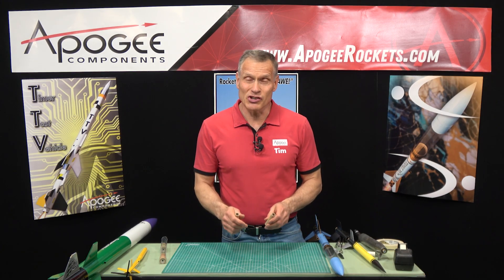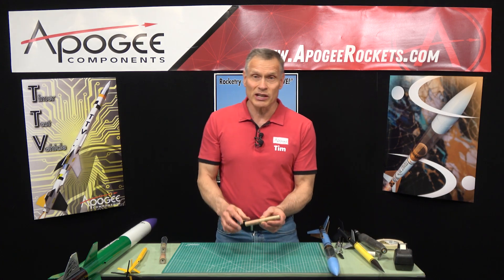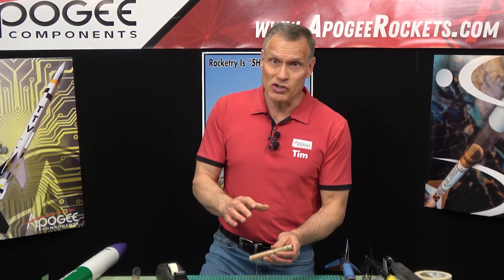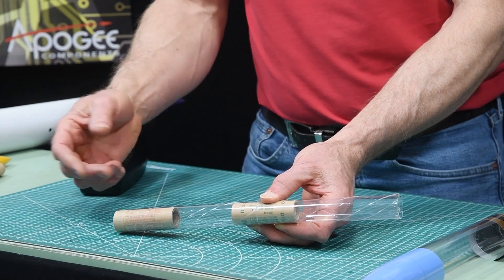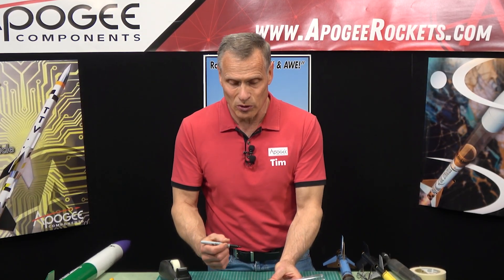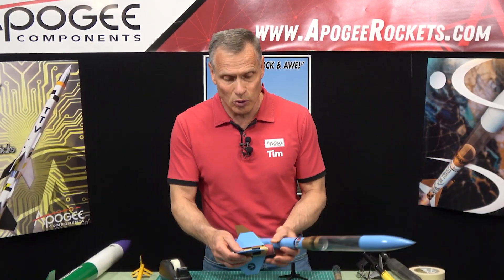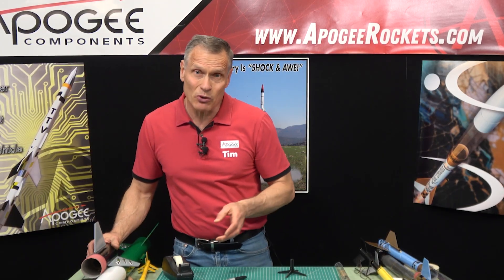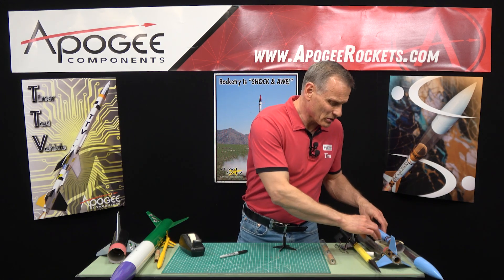How does Gap Staging Work for Model Rockets?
If you’ve ever hesitated to build a scale model or multi-stage rocket because the motors can’t be stacked directly, this one’s for you.

Gap staging—where there’s space between the booster and upper-stage motors—sounds risky. What if the upper stage doesn’t light? Will it just tumble to the ground? In our latest video, we break down exactly how to make it work, step by step.

Here’s what we cover:

Why vent holes matter: We show you where to drill them, what size they need to be (spoiler: smaller than you’d think), and how they keep cold air from ruining your ignition.

How far apart motors can realistically be: Tim shares his experience with gaps up to 18 inches and why even 3 feet might work (but maybe don’t start there).

When to skip vent holes entirely: For composite motors, indirect staging with electronics is the way to go. We’ll touch on how that works, too.

You’ll see real examples, like how the Aerodactyl kit handles massive gaps and why the Arc Stratus uses clever hole placements. No jargon, no hype—just practical tips to keep your rockets from becoming lawn darts.

Whether you’re tweaking a scale model or just curious about staging, this one’s worth a watch. And if you’ve got a gap staging story (success or oops), share it in the comments—we’d love to hear.

How does the upper stage get ignited?